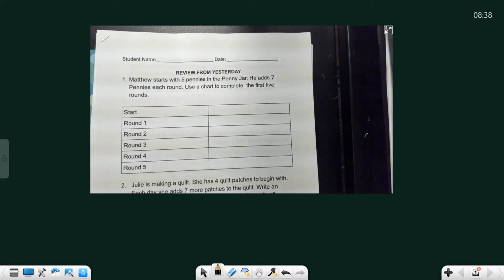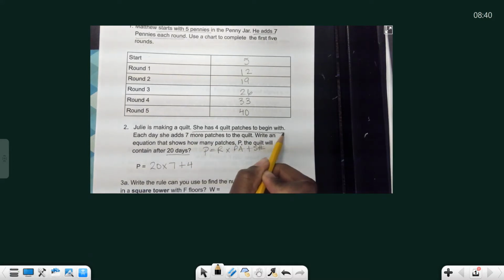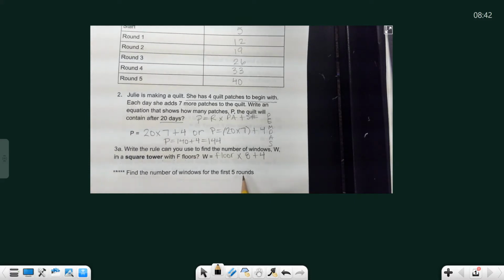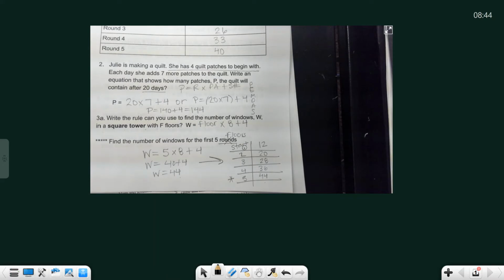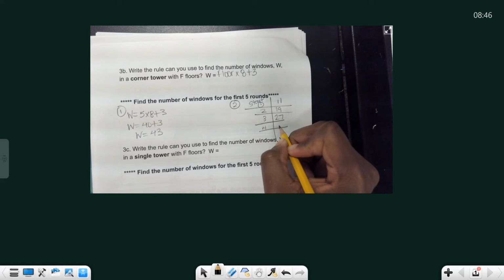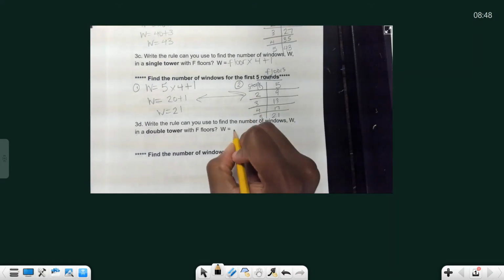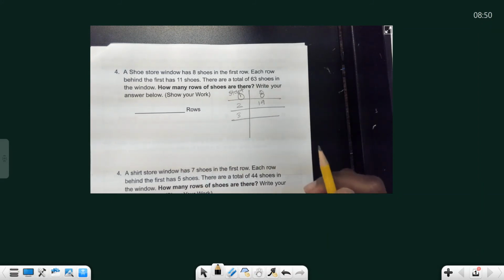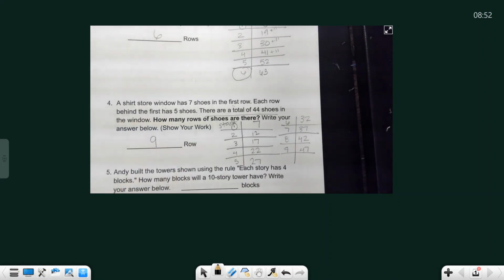Unit 8 Review Pt 1